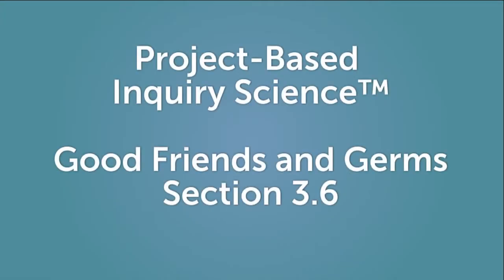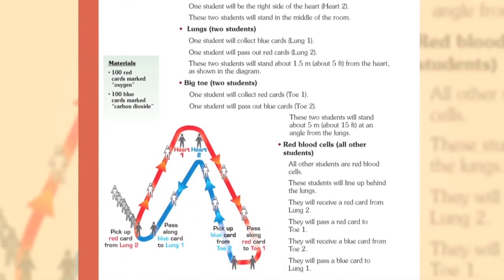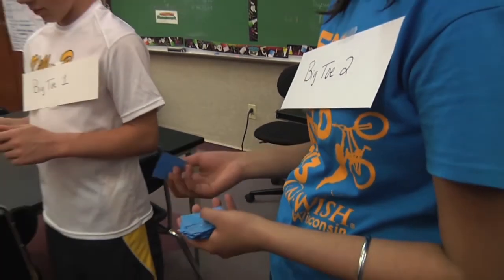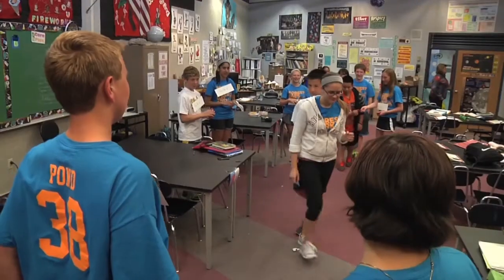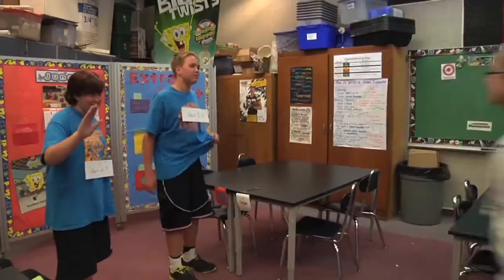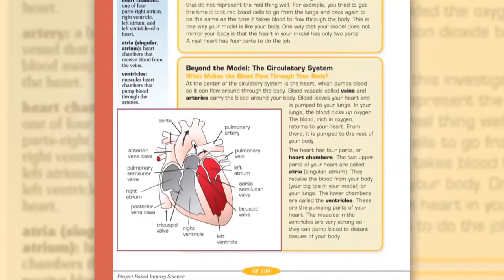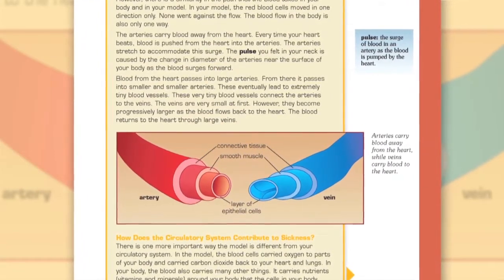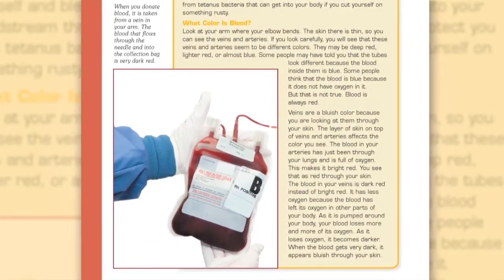Project-Based Learning in Action:: "Good Friends and Germs" (PBIS)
Watch students jump right into their class projects with IT'S ABOUT TIME®'s Project-Based Inquiry Science® (PBIS) curriculum "How Does the Circulatory System Work" where students simulate the circulatory system.

The early days of Project-Based Learning (PBL) with Janet Kolodner (curriculum architect)

ABOUT IAT
Founded in 1996, IT’S ABOUT TIME® is the global leader in research-based Science, Technology, Engineering, and Mathematics (STEM) curricula for K-12 and college students. Modeled on the way practicing scientists, engineers and mathematicians work, the IT’S ABOUT TIME® project-based STEM solutions give educators tools to create a meaningful and joyful learning environment that deepens student engagement and problem-solving skills. This year, IAT’s authentic STEM solutions have empowered over 14,000 teachers and 2 million students.